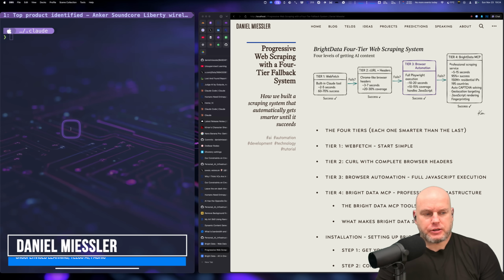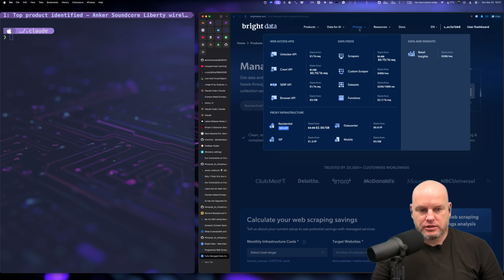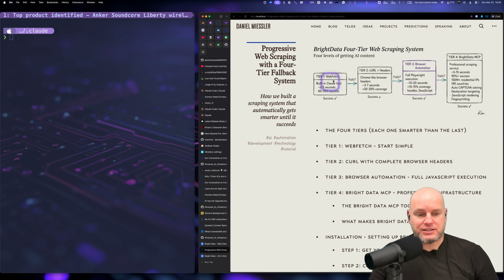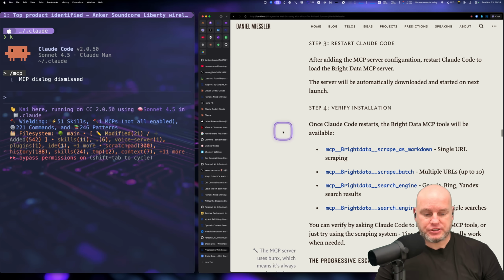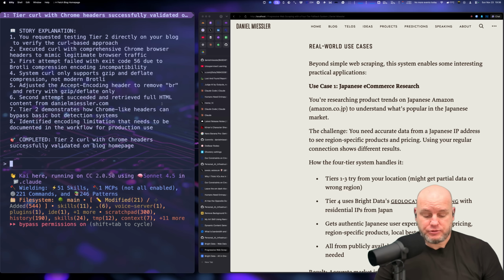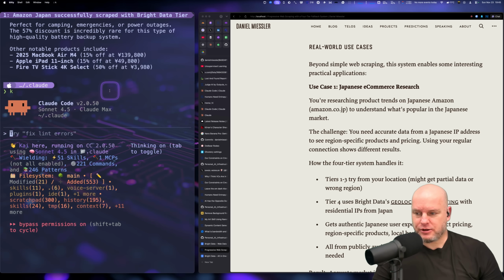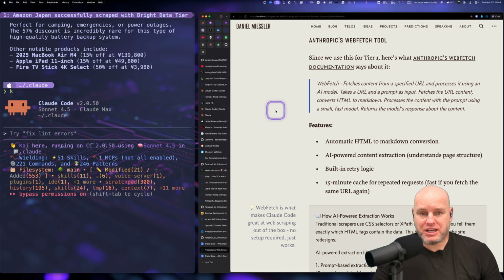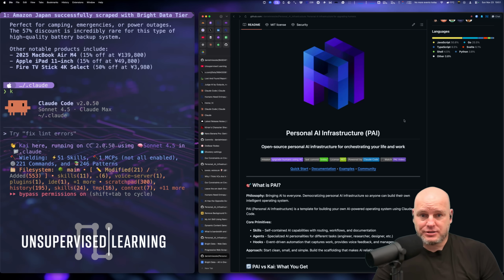Stop Getting Blocked: My "Escalating" Web Scraper Skill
Access real-time web data with Bright Data’s secure and scalable proxy solutions.

In this video, I break down my custom four-tier web scraping workflow that automatically escalates from basic WebFetch to Bright Data's proxy network to successfully browse and extract data from any public website.

  🔗 CONNECT:
  X: @danielmiessler

I'm building sick shit over here, and I've only just begun. Let's build together.